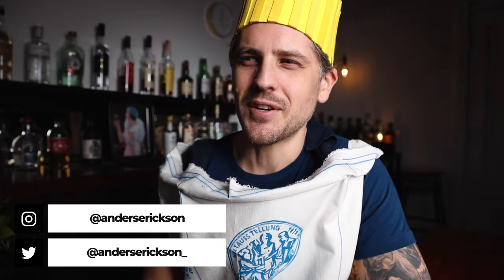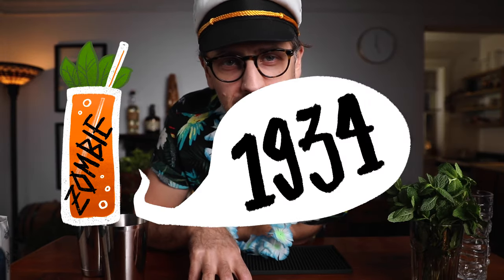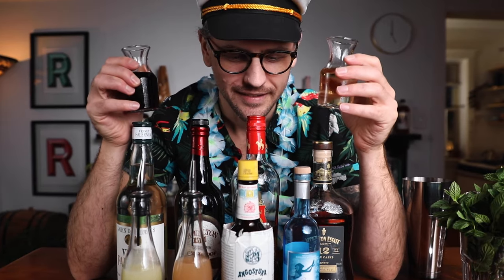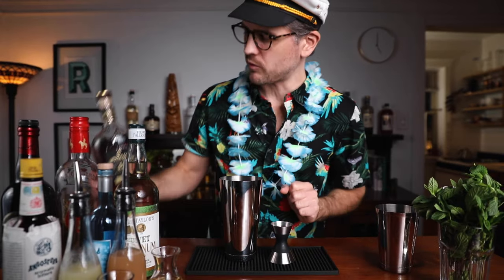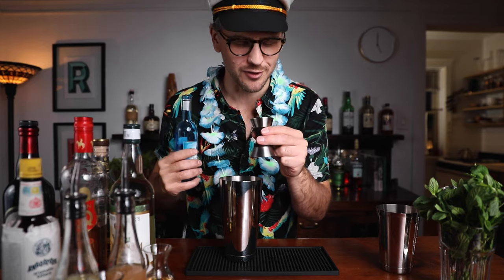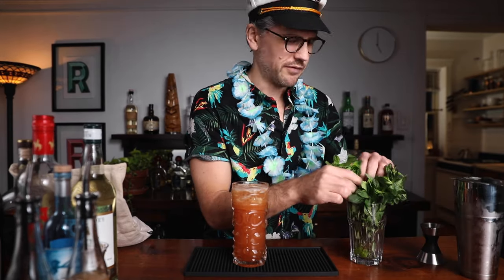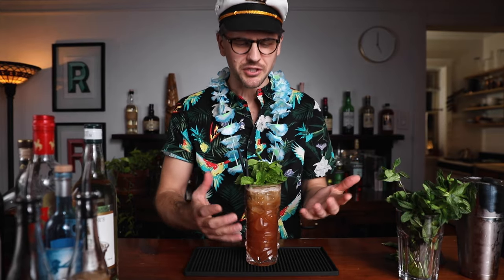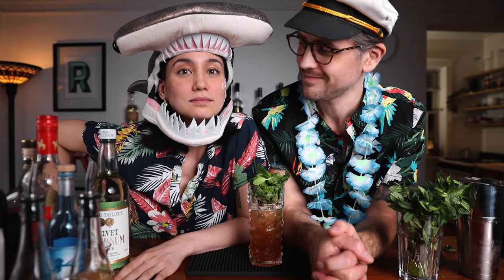The Zombie Cocktail Recipe - a MONSTER tiki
The zombie may very easily be the scariest tiki cocktail known to mankind! During the early years of tiki, men typically did not drink cocktails mixed with fruit juices, as it wasn't seen as a masculine thing to do. As a response, Don the Beachcomber developed the zombie recipe to call for multiple boozes, including high proof spirits, to create a tiki drink that would intimidate even the strongest of drinkers. Cleverly naming it after a monster and enforcing a two drink limit on the menus did the trick, and soon drinking the zombie was seen as a challenge, and a feat of strength.

What's incredible to me is how smooth this cocktail can be. With so much alcohol, this is a dangerous drink because you don't notice it so much at first. Give it time, though, and this one will will sneak up on you. Drinkers beware!

TIME STAMPS
Intro: 0:00
The History: 0:46
The Booze: 2:07
The Recipe: 3:45
Sips: 6:18

ZOMBIE COCKTAIL RECIPE
1.5 oz. (45 ml) Appleton Estate 12 Year Rare Cask Rum
1.5 oz. (45 ml) Don Q Gold Rum
1 oz. (30 ml) Hamilton 151 Demerara Rum
.5 oz. (15 ml) John D. Taylor Velvet Falernum
1 oz. (30 ml) white grapefruit juice
1 bar spoon (3-5 ml) La Clandestine Absinthe
2 dashes Angostura Bitters
Mint for garnish